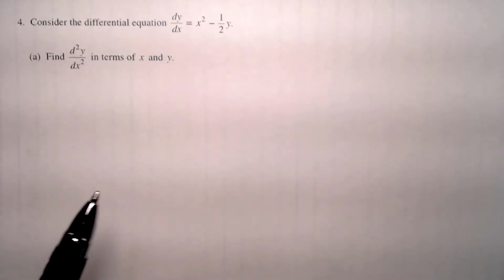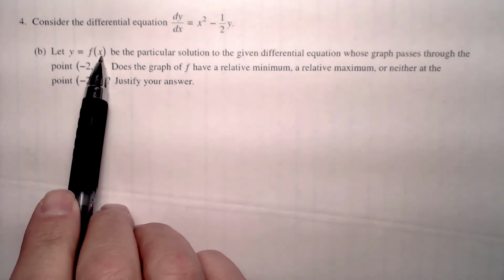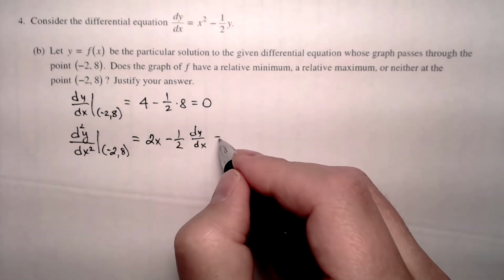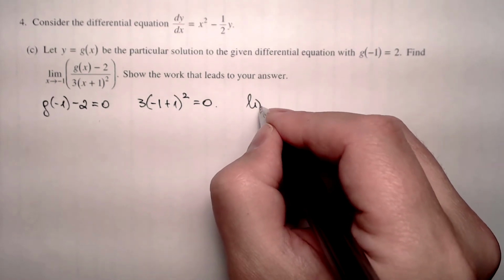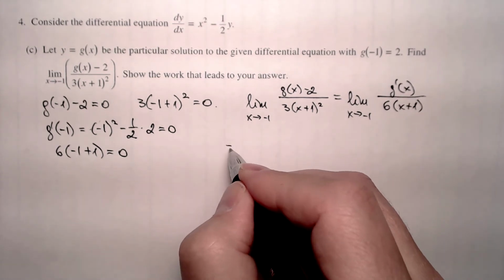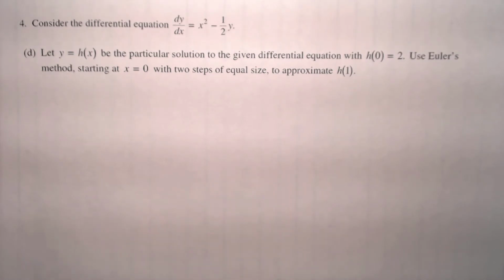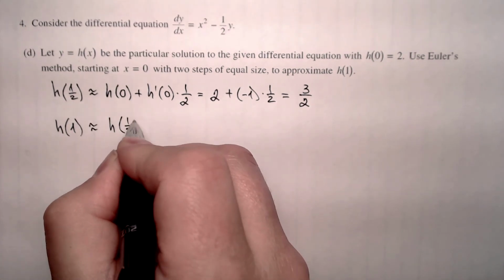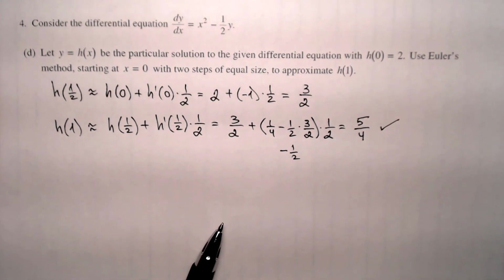Question 4 - 2016 AP Calculus BC Free Response Questions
0:00 Part a - solution
1:02 Part b - solution
2:38 Part c - solution
5:31 Part d - solution